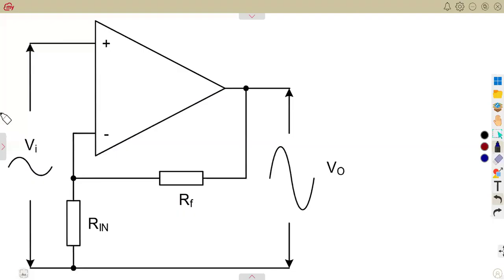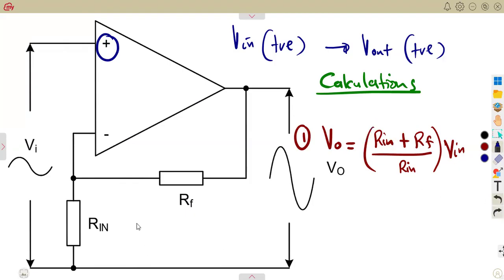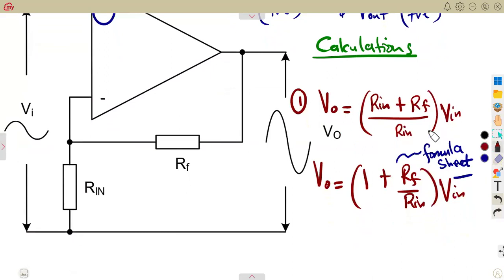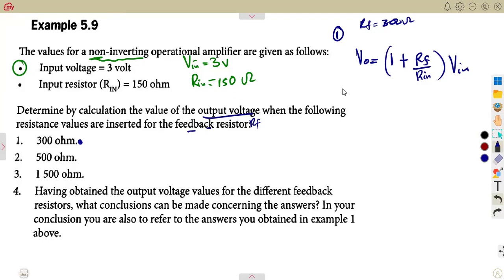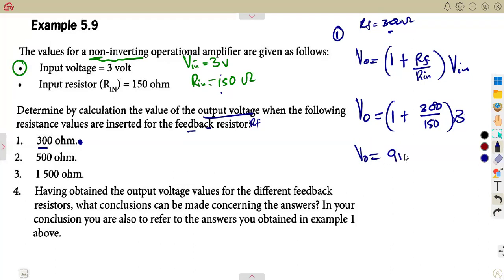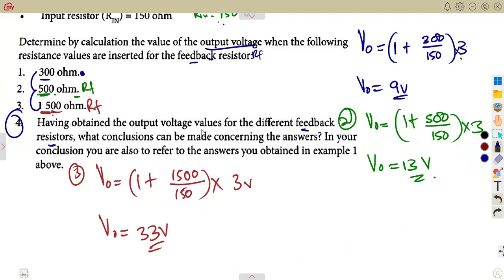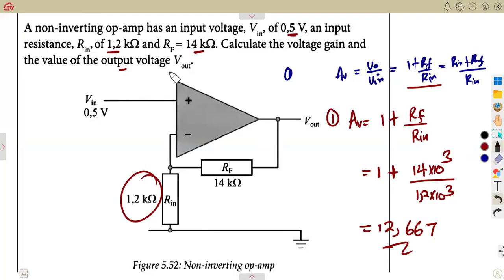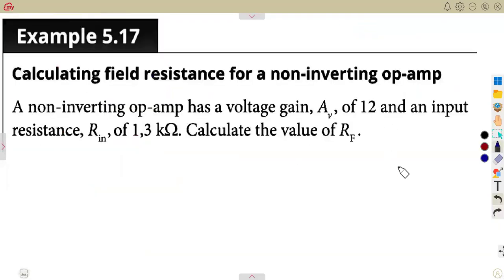Industrial Electronics N4 Non Inverting op Amp Calculations - Operational Amplifiers